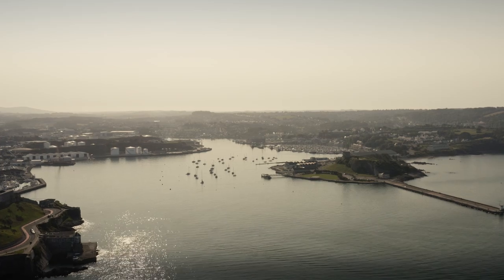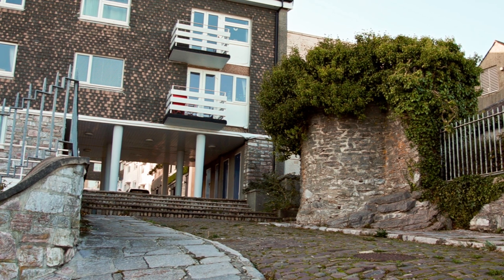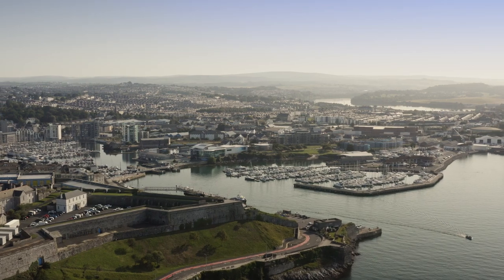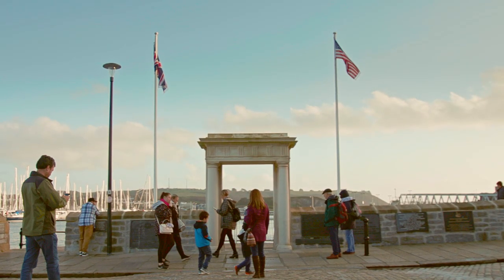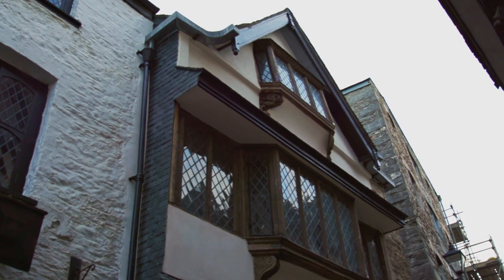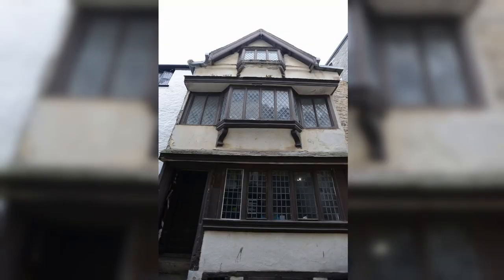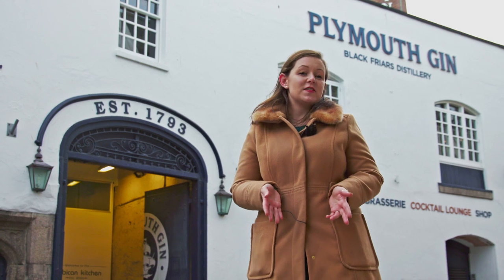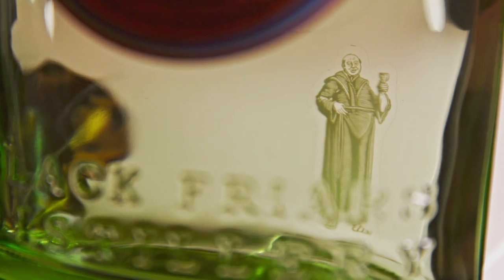The History of the Plymouth Barbican